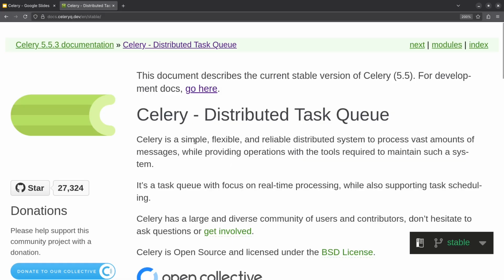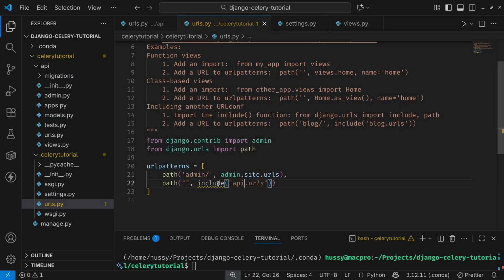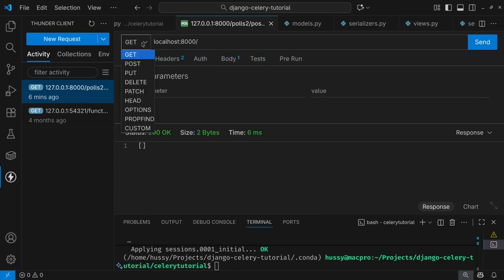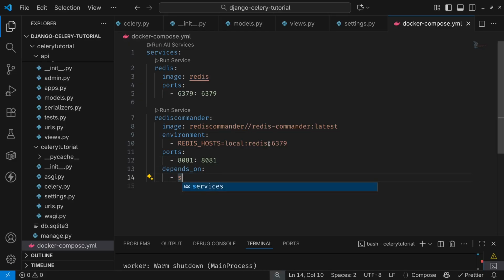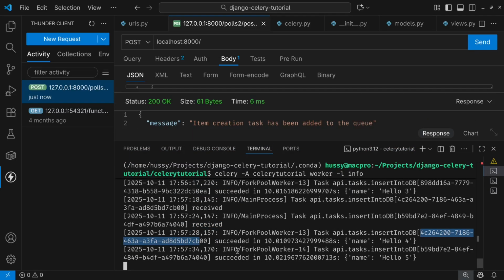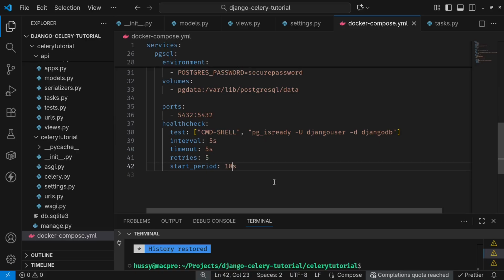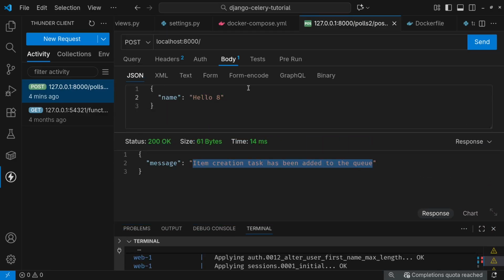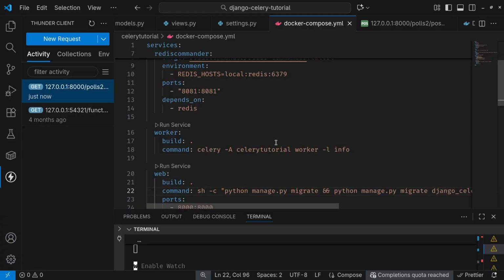Django REST Framework Part 5: Task Queuing with Celery and Docker Compose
NOTE: Skip to 10:10 if you came ONLY for Celery

Hey guys, welcome to today's video. Today, you're going to learn about integrating Celery within your Django project.
Here's what we'll do today:
0:00 Intro
0:17 What Is Celery?
1:22 Project overview
1:47 Building our project
10:10 Setting up Celery
12:18 Using Docker for Redis
14:00 Running Celery
14:10 Creating a Celery task
17:47 Saving and viewing results
18:52 Integrating Celery and API in Docker Compose
22:12 Creating a Dockerfile
23:53 Docker Compose Troubleshooting
24:40 Running the API in Docker Compose
25:22 Using PostgreSQL as Database
27:05 Using PostgreSQL to save Celery results
28:19 Viewing Celery results via endpoint
30:45 Outro